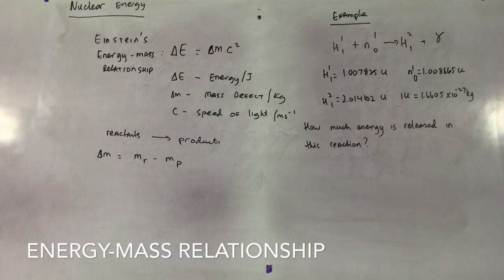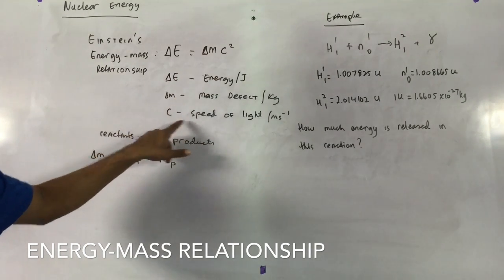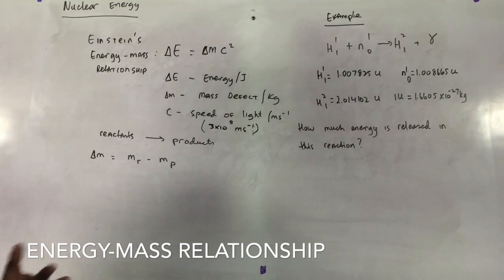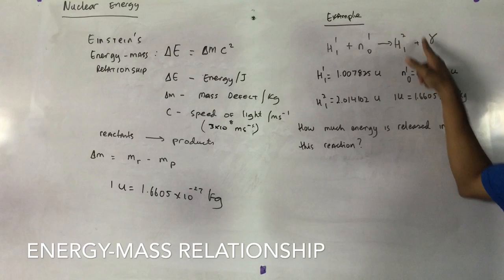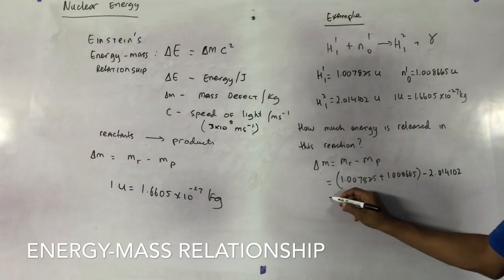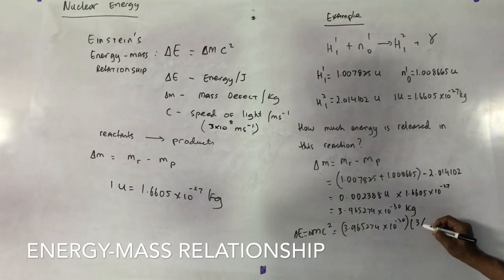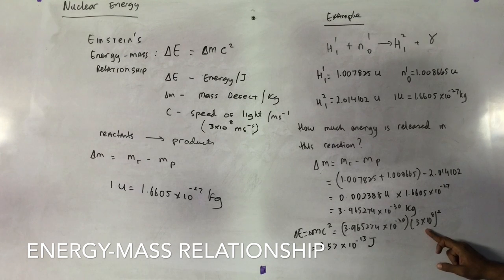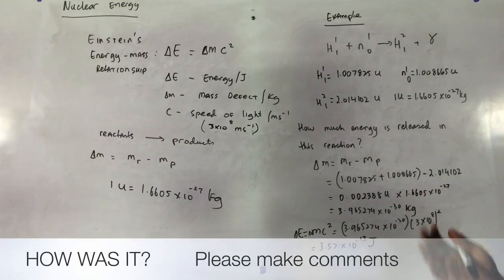Nuclear energy CSEC physics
Examples and summary of energy-mass relationship